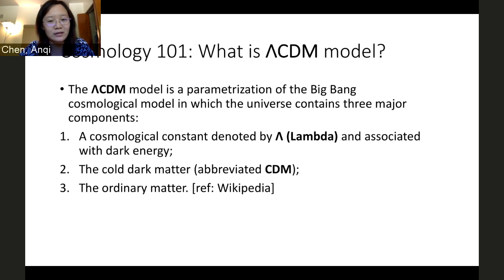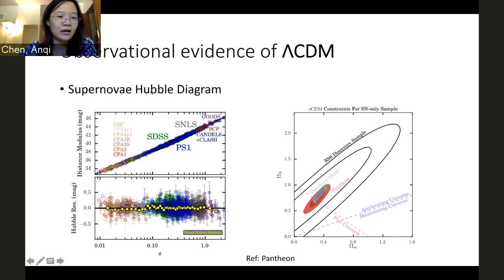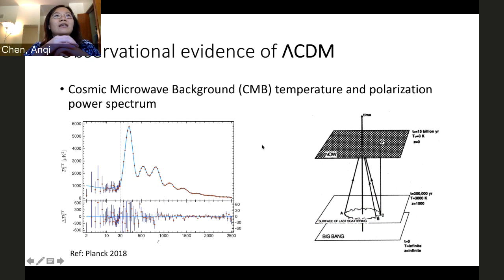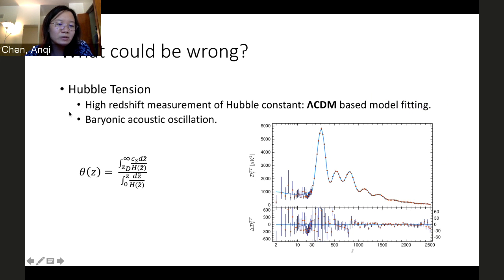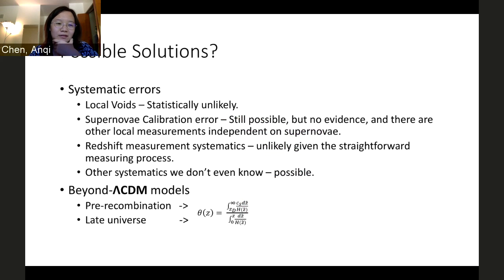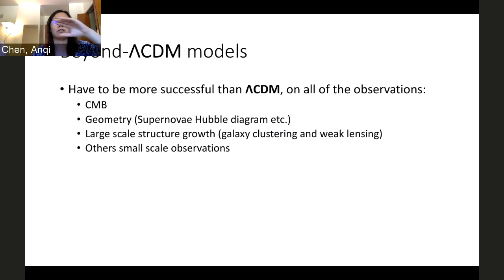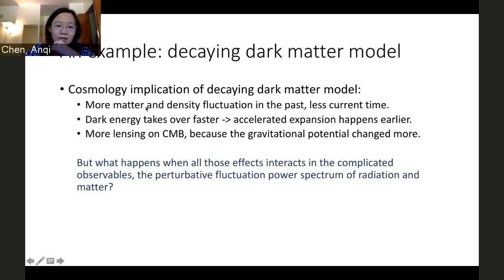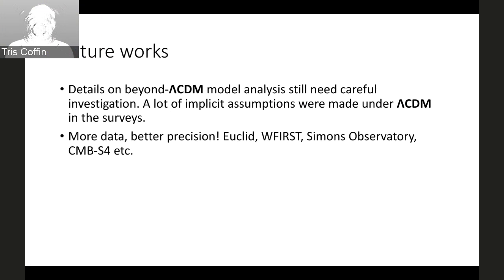PGSS Talk 11: Angela Chen